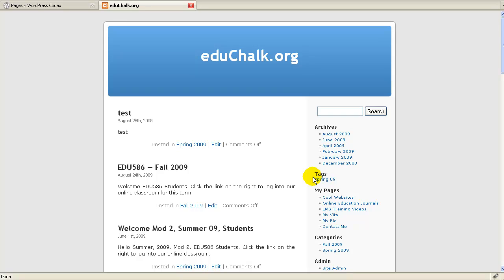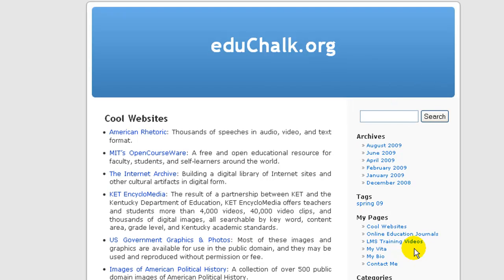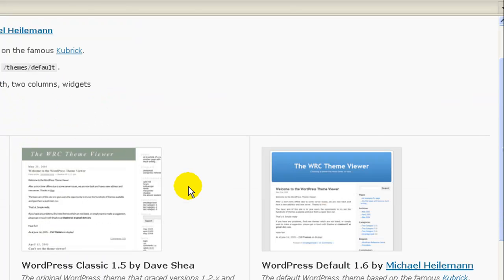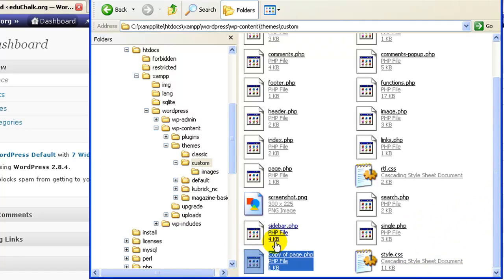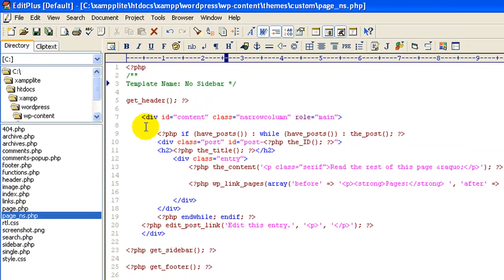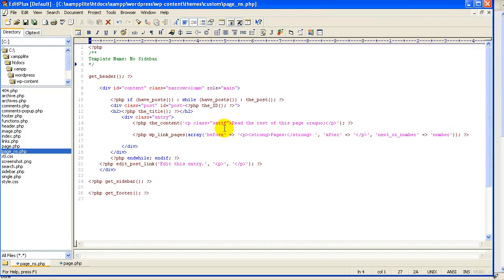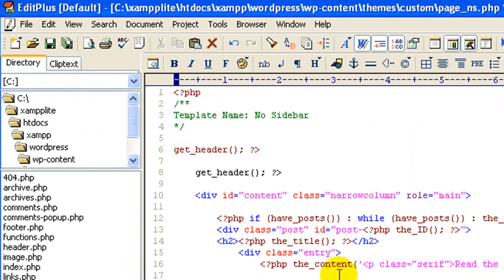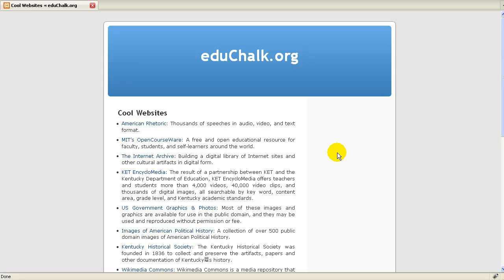How to Create a WordPress Custom Page Template -- Part 1 of 2